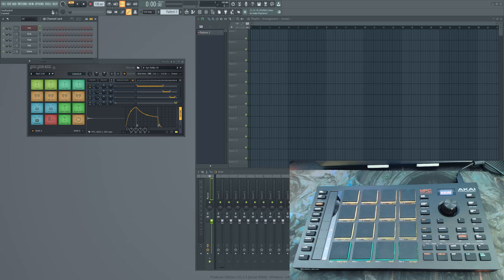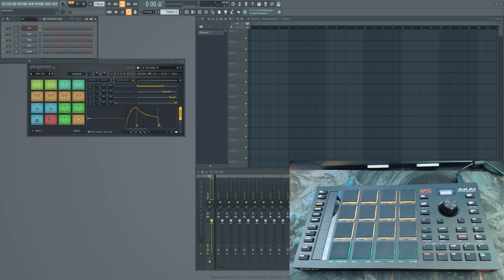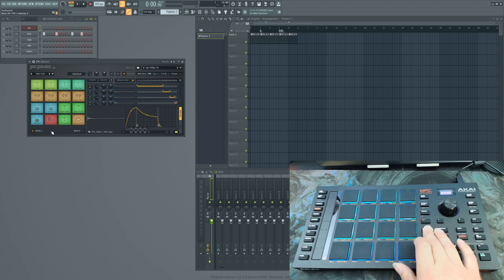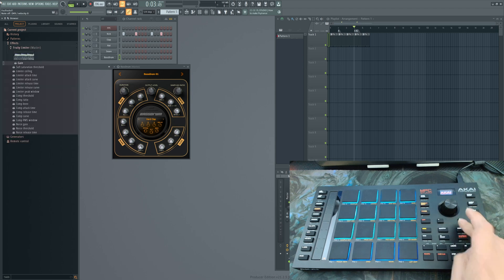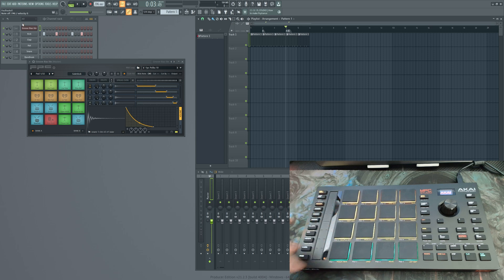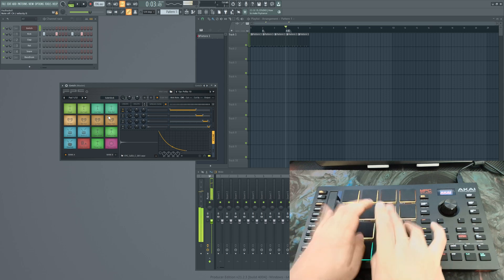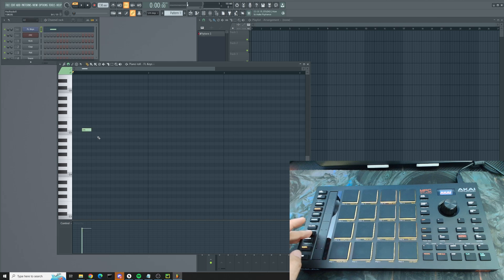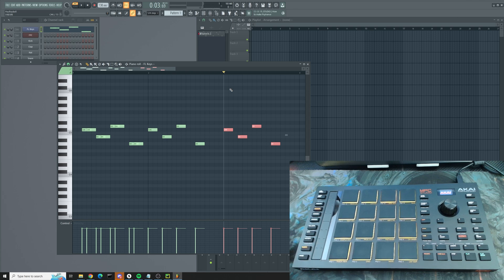MPC Studio MK2 Script for FL Studio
I made a script for the Akai MPC Studio MK2 for functionality inside FL Studio. All the transport controls work as expected, and I also have a notes and chords feature, as well as a feature for copying the selected FPC channel onto the MPC Studio (both colors and notes). I made an overview video, as well as an included read me file for button mapping

This is my first script, as well as my first time learning python. Been working on this for about three weeks. I plan on tidying up the script and fixing any potential bugs, but for now, I'm gonna take a break and enjoy the fruits of my labor by making some music which is why I did this in the first place :D